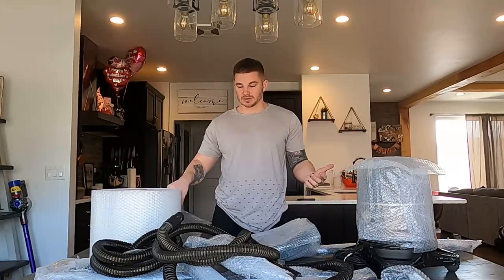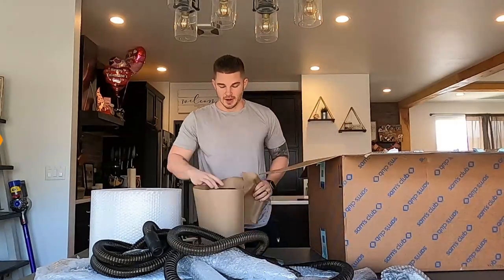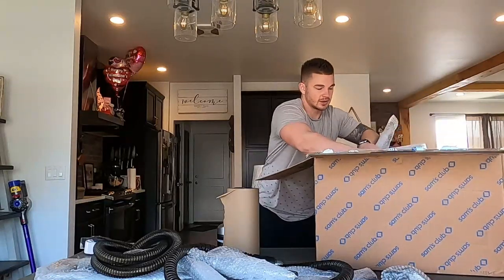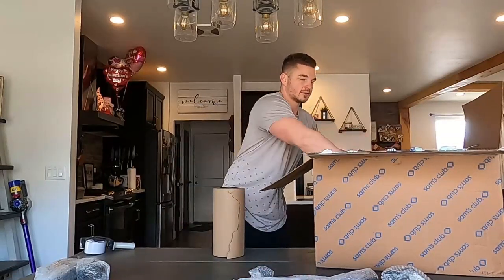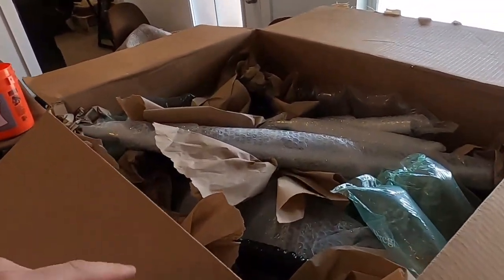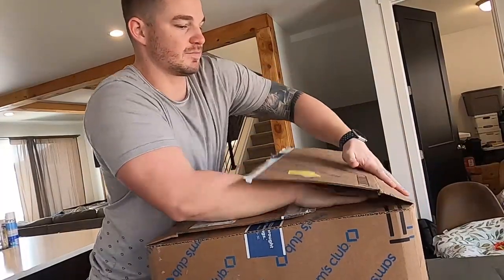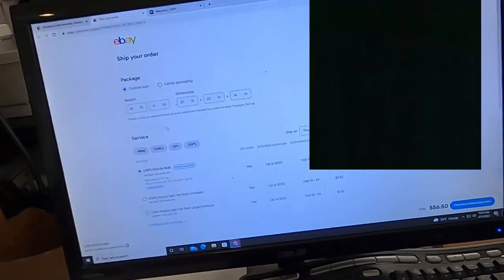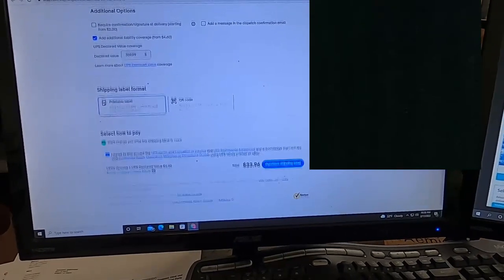HOW TO PACKAGE A LARGE ITEM (VACUUM) THAT SOLD ON EBAY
Shipping large items that are sold on eBay don't need to be intimidating. Here is a breakdown to help with any large item's you sell. 1. Break the item down if possible 2. Bubble wrap it all 3. fill open spaces with packing paper to prevent movement. If you find an item and the thrift store that is large and could make some very good profit don't pass it up. Hope this video helps. My username is the same. :)